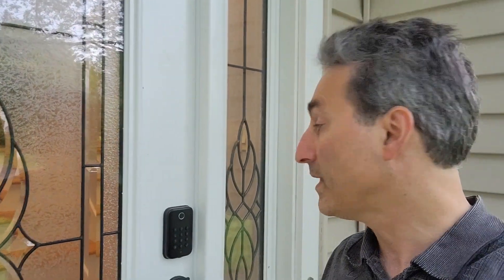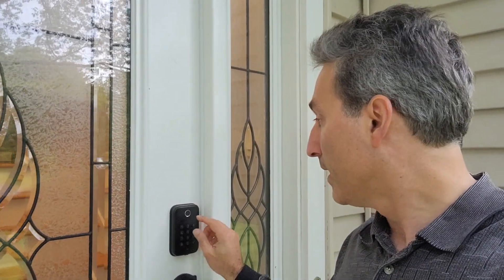Wyze Door Lock Follow-up - Yay or Nay?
My update and opinion regarding the Wyze WLCKB1 keypad/fingerprint Smart Deadbolt.